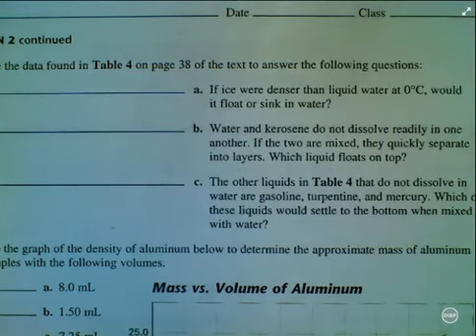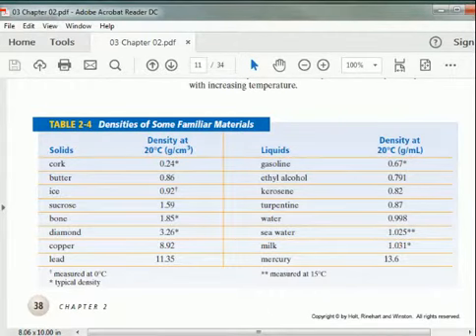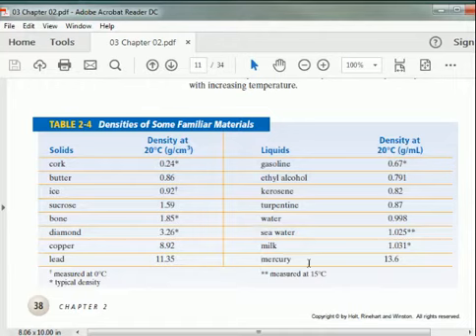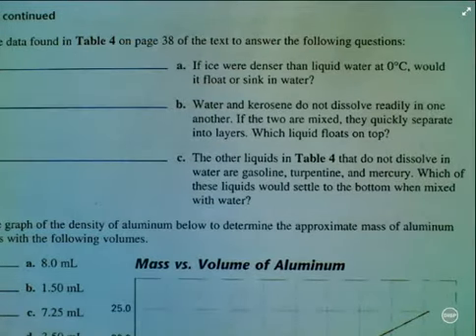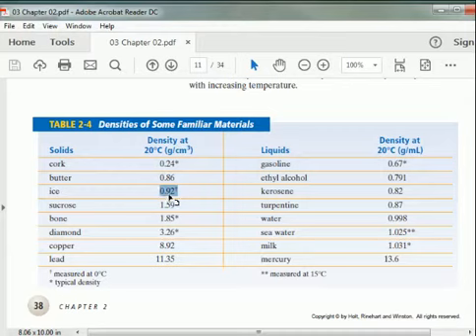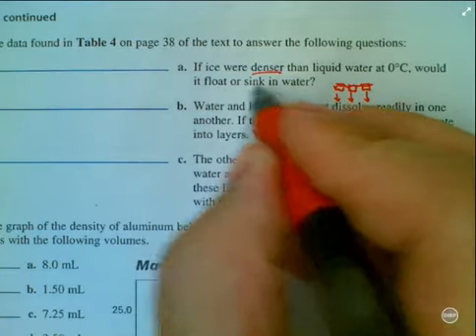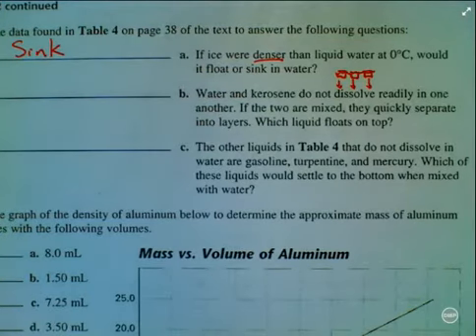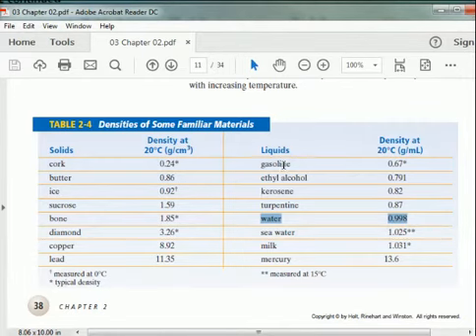Chem Ch 02-2 Worksheet #3